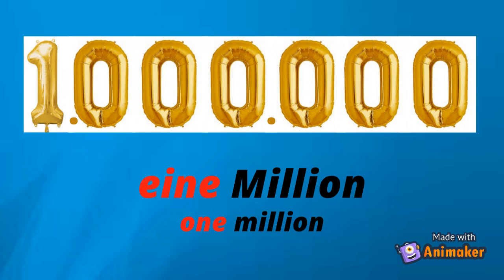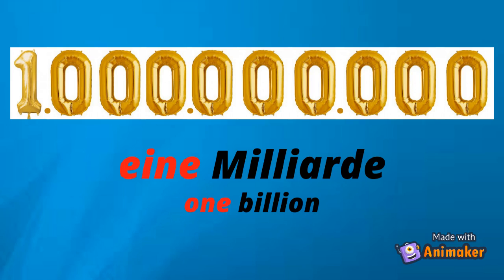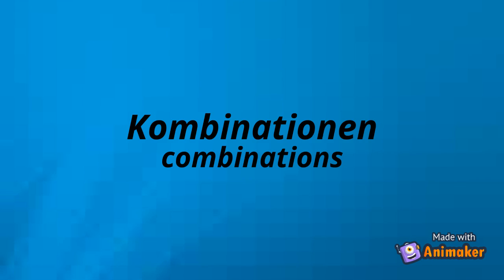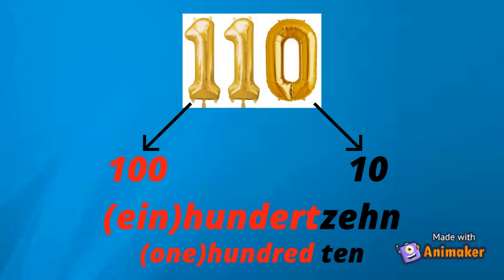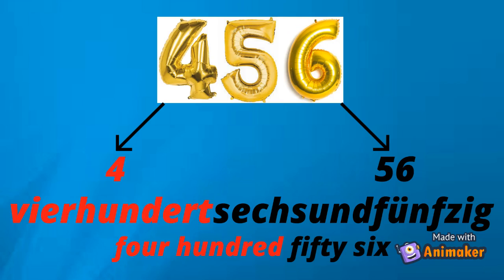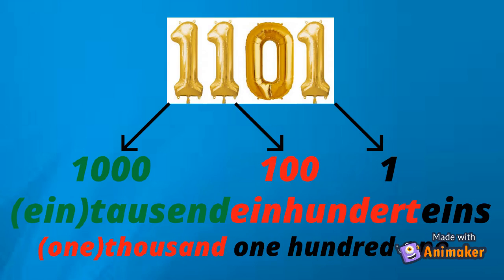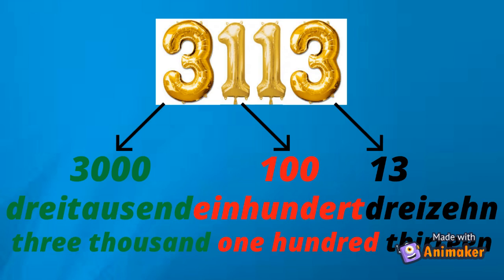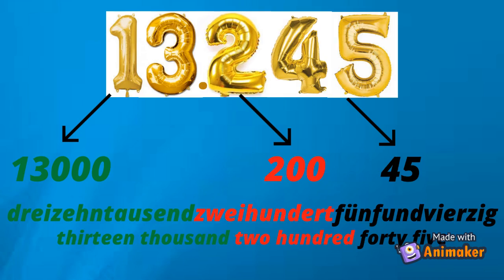Lesson - 13, Numbers (Part 3), Learn German for beginners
In this video, you will learn how to read the Numbers above hundred in German
If you have any comments or questions you can leave that in the comments section below.